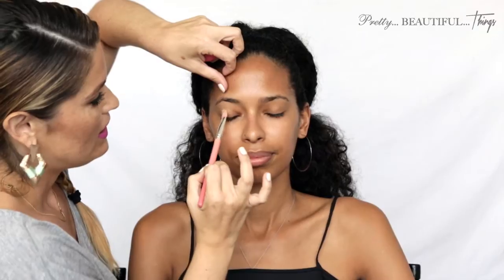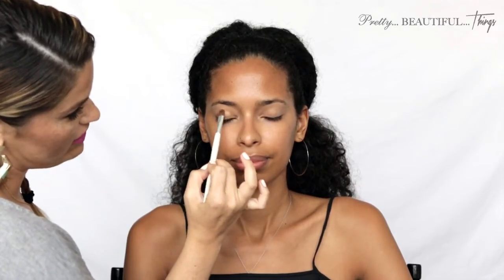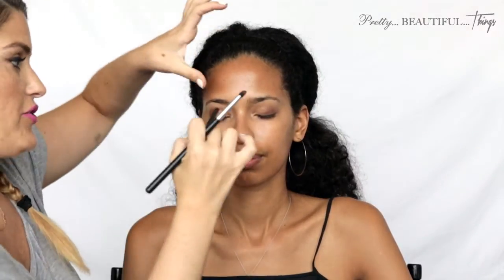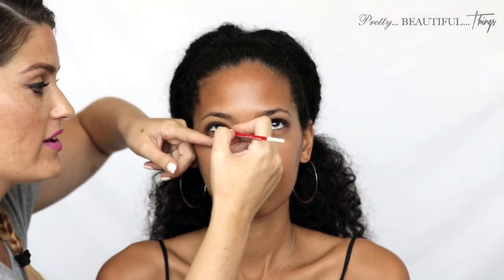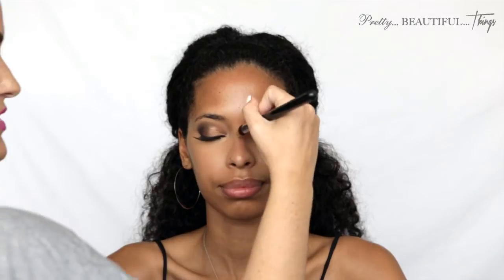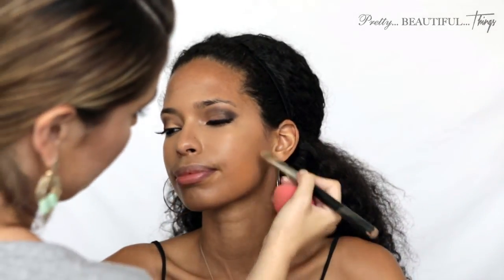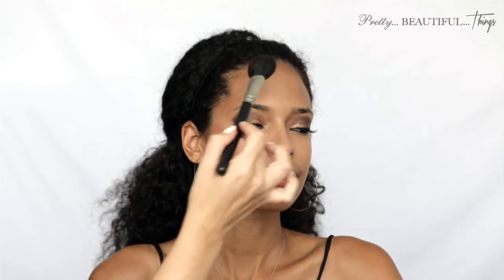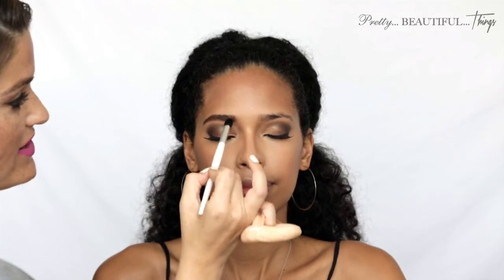Kerry Washington - Professional Get The Look Tutorial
Kerry Washington Makeup Tutorial by Celebrity Makeup Artist Joanna Simkin

Hi beauties!

My favorite fictional chick, Olivia Pope, aka Kerry Washington, always has gorgeous chocolatey muted makeup so I had to re-create a favorite shoot.

and check below to see the products I used this tutorial.

Mascara

Lashes

CK One Pressed Powders

Ck One illuminator

NARS blush

Joanna